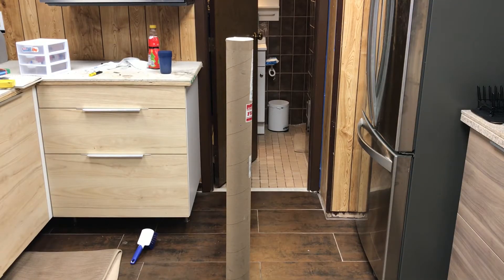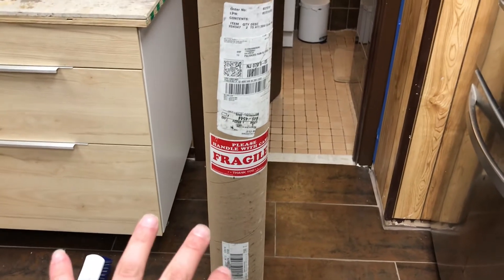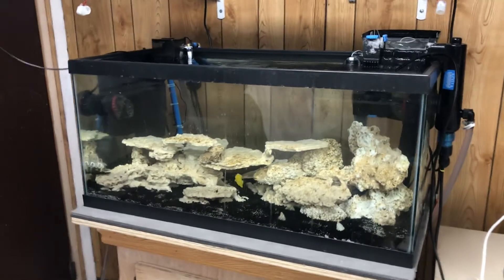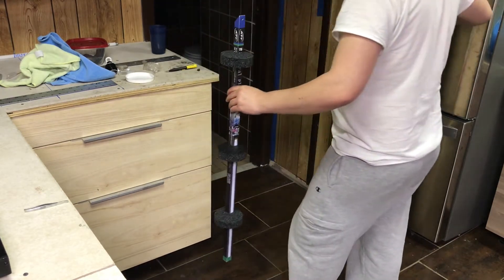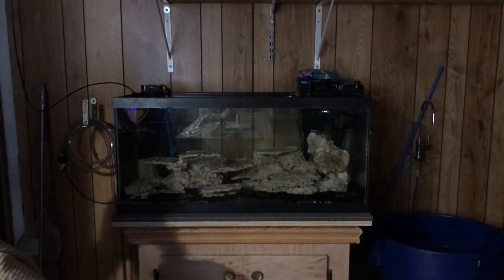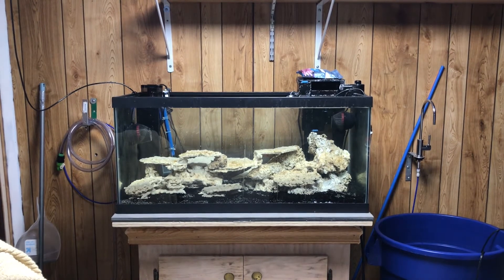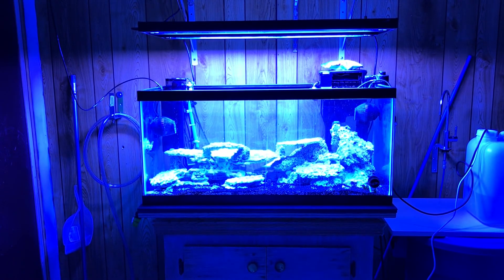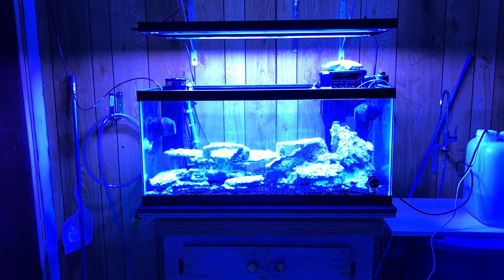Setting up my aquatic life 36" Hybrid T5HO 4x39W Fixture using ATI bulbs.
So I'm using the ATI coral plus bulbs and Blue plus bulbs. This is what you can expect it to look like on a 40 gallon breeder saltwater aquarium. I ordered 2 bulbs from bulk reef supply and 2 bulbs from marine depot. Any questions or comments please post them down below.